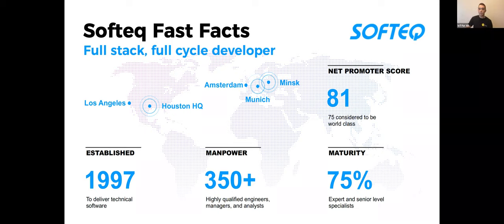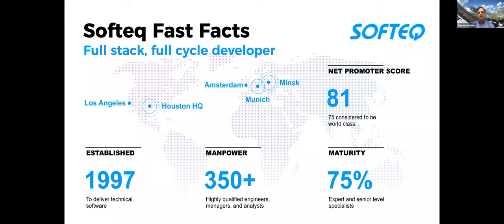[Webinar] Softeq Presents: 75% of IoT Projects Fail. Here's How to Avoid Problems.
IoT is becoming a key element of digital transformation for most businesses. But connected device development is complex and successfully implementing and integrating IoT into a business is easier said than done. The purpose of this webinar is to share some of the most important considerations for early IoT development and how to avoid becoming one of the 75 percent of deployments that never make it to market.

Our speakers have over 75 years of combined experience in planning and developing complex systems involving connected devices. This webinar will explore examples of the types of failures they’ve seen and identify the root causes. Further, actionable information and tools will be provided to help IoT business executives and project managers avoid failure.